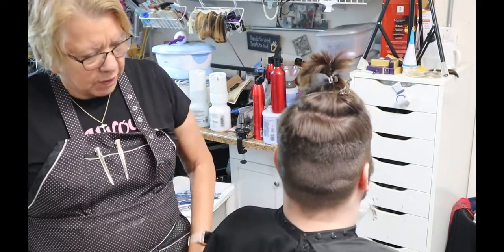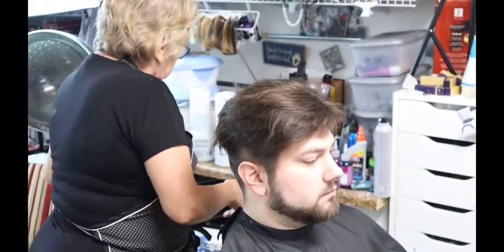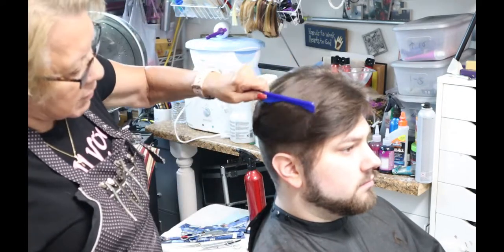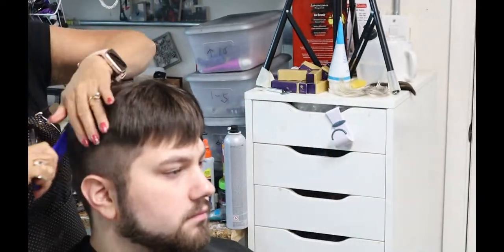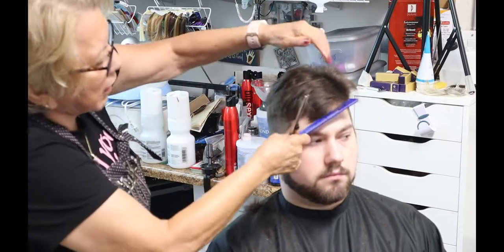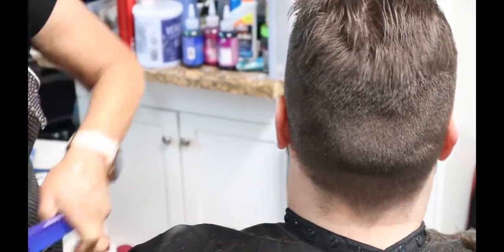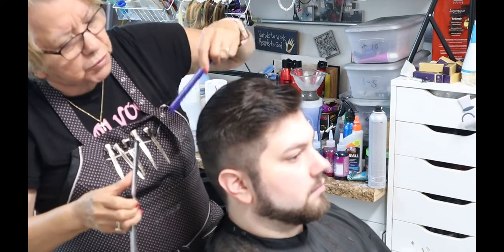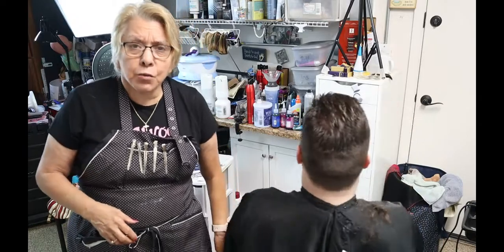A to Z Cosmetology Fade Haircut with #2 Blade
tutorial on Fade Haircut with #2 Blade on live Male Model